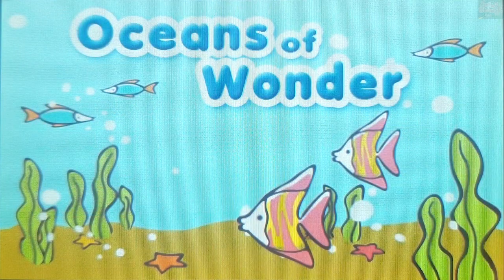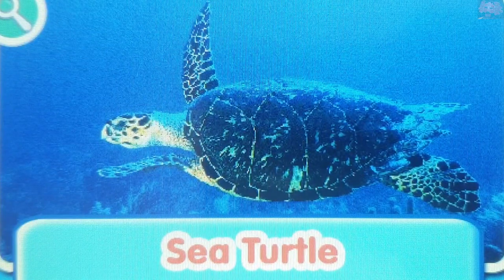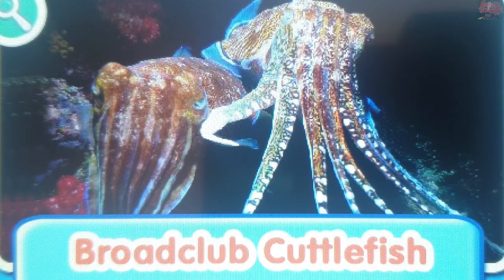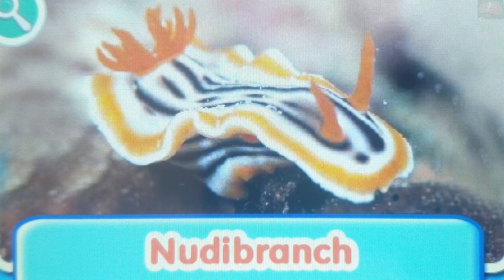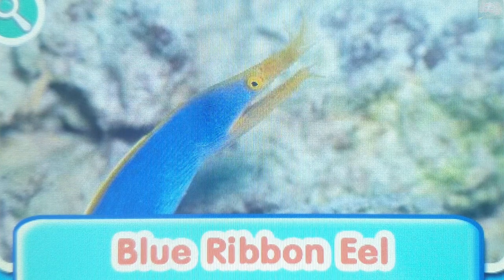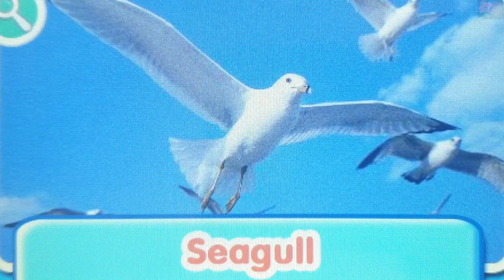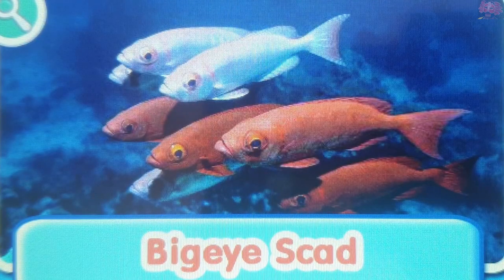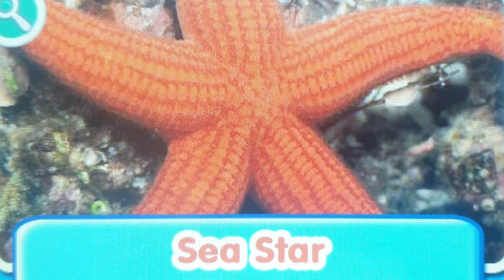Oceans of Wonder: Aquatic Adventure (VTech Storio V.Reader) 🦀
The V.Reader Animated E-Book System by VTech is an interactive digital learning toy that encourages young kids ages three to seven years to learn to read and improve their vocabulary and reading skills. This e-reader is designed for younger users and features brightly colored buttons, a large touch screen, and a see-through protective case cover. Use the V.Reader to introduce reading in a fun, dynamic way that will encourage the development of important skills and keep active imaginations engaged.

Interactive E-Reading System
Ages: 3 to 7 years
Requires: Four AA batteries (not included)
What We Think
Fun factor:
Durability:
Ease of assembly:
Educational factor:
Novelty factor:

The Good: A fun and dynamic way to learn reading skills for a variety of age levels

The Challenging: QWERTY keyboard is not very touch-sensitive and might take some getting used to.

In a Nutshell: An e-reader designed for young readers

V.Reader is an exciting interactive learning tool for kids. Kids' E-Book System Designed for Easy, Durable Use
Engineered to encourage the development of important reading skills, the V.Reader is a fun, dynamic learning tool that will keep active minds encouraged and engaged. Designed to withstand regular use and abuse by young users, the V.Reader features a sturdy plastic body with see-through plastic screen cover that easily opens and closes for access to the touch screen and navigational/keyboard buttons.

This engaging e-reader also features rounded corners and rubberized plastic on the edges for added protection against dings and bumps. A large speaker on the front projects delightful voices, sounds, and music, and the included V.Reader pen helps users navigate menu options and learning exercises on the touch screen. The headphone jack provides young users with the option of listening to storybook cartridges in private, and the DC power jack allows the use of the V.Reader without batteries. As with other e-readers, new interactive content may be downloaded by parents from the VTech Web site using the included USB cable.

Versatile, Fun Activities for Different Levels of Learning
The V.Reader's interactive storytelling capabilities engage young readers to explore the art of reading while encouraging them to have fun at the same time. Users may choose to enter their name and select an avatar to personalize their V.Reader before their first use. After that, young readers may choose from a variety of activities: users can watch a story, where each line of the story is read aloud and can be followed on the screen; they can play reading games that challenge them to learn more about rhyming, syllables, lowercase and uppercase letters, and reading comprehension; and they can use the dictionary feature that provides a complete list of vocabulary words corresponding to the story.

Older users, over the age of five, may choose from more difficult categories of activities including phonics, vocabulary, and word recognition games. Additionally, by using the provided USB cable to connect the V.Reader to a computer, parents can monitor their child's reading activity and create completion certificates as progress is made.

V.Reader device, V.Reader pen, V.Reader Storybook cartridge, soft cleaning cloth, USB cable, user's manual.

This device plays fully animated stories with narration, character voices, vivid graphics, and exciting music!

With V.Reader Animated E-Book System children will discover the joy of reading while seeing well-loved characters like Shrek and Disney Fairies in stories with vivid animations. As the stories come alive with animations and sounds on the color touch screen, children take a journey into a world of imagination while developing the necessary building blocks to grow from a pre-reader to a confident and fluent reader. Cartridges are age graded for 3 to 5 year-olds and 5 to 7 year-olds. Each storybook cartridge includes a fully narrated and animated story, 8 reading skill games, and a story dictionary.